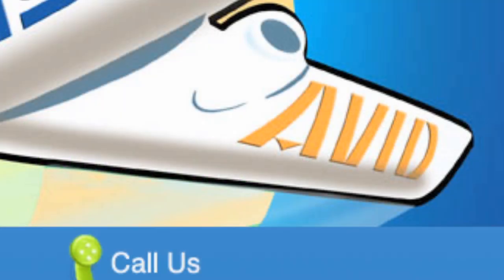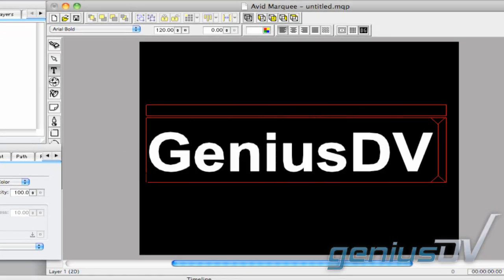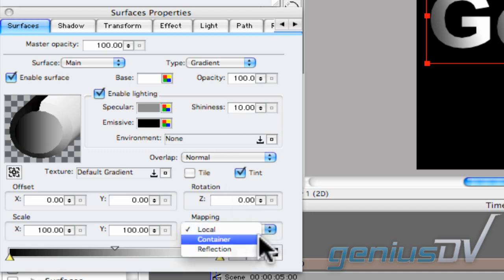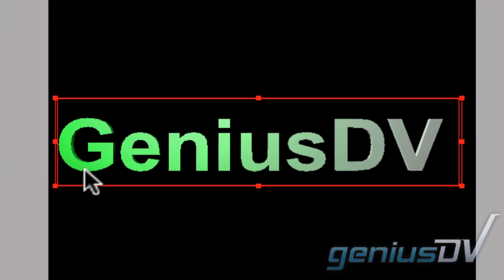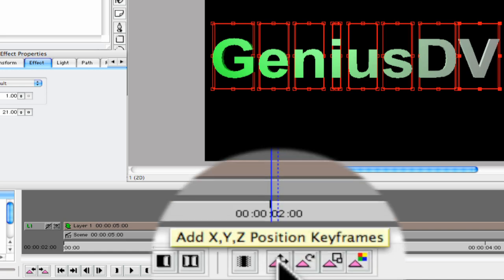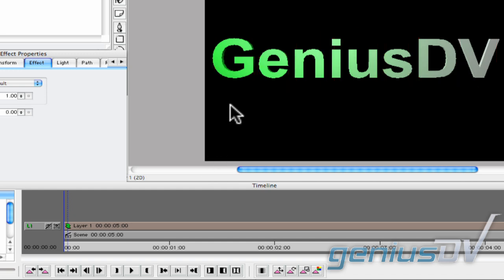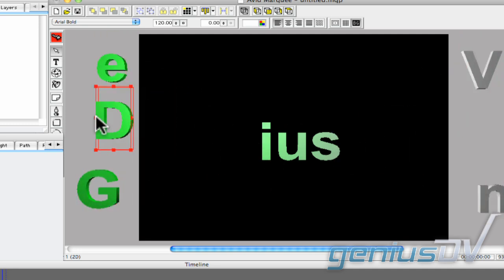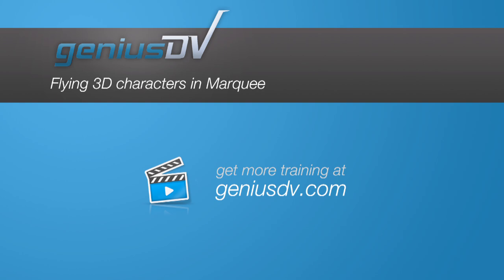Avid Marquee Training Video for flying characters in 3D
Learn how to animated individual letters within Avid Media Composer's Marquee software.